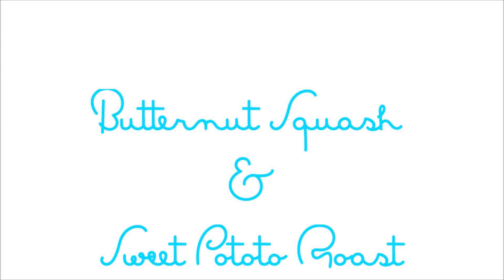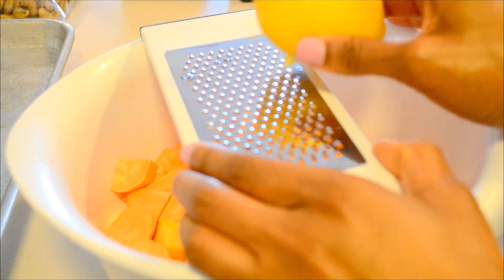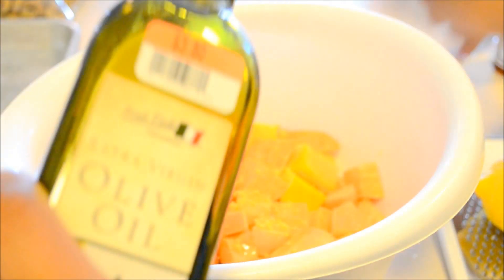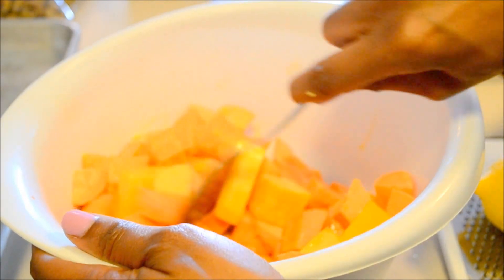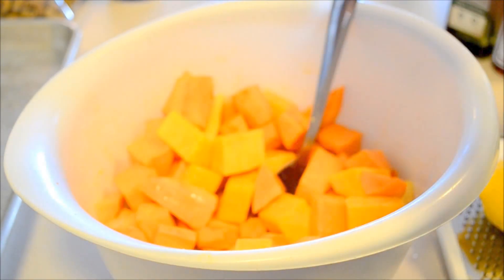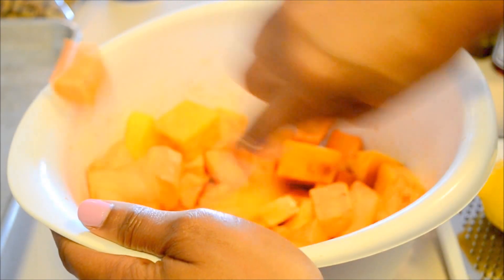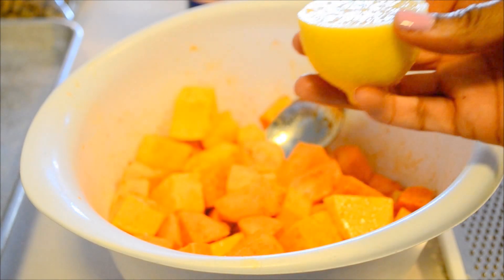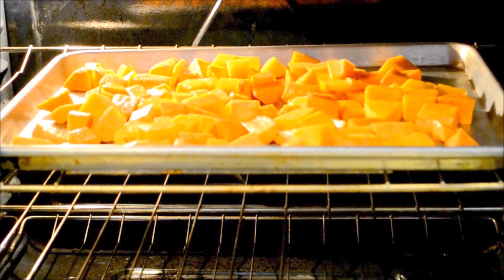Butternut Squash & Sweet Potato Roast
Myfitnesspal: divinehostess